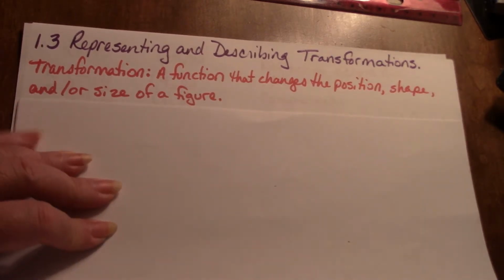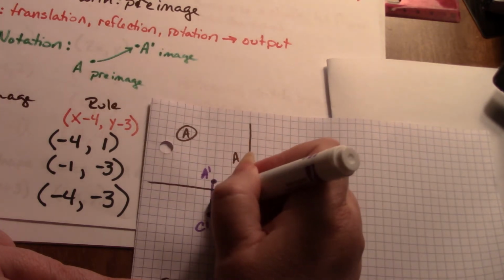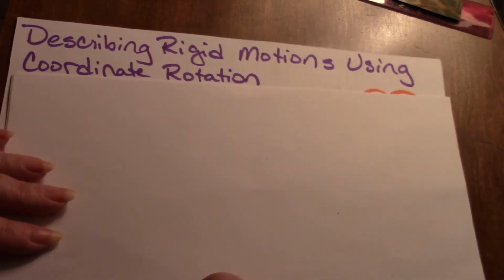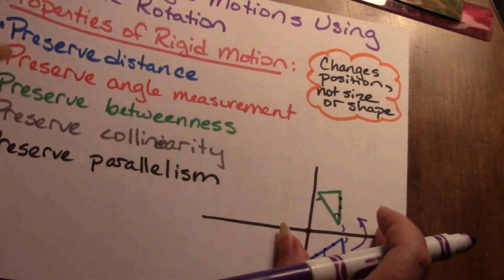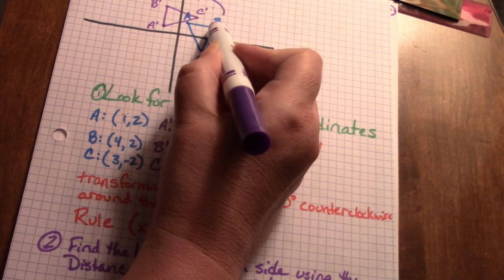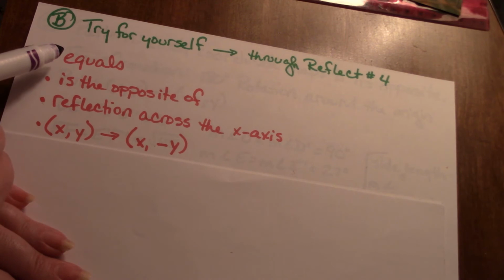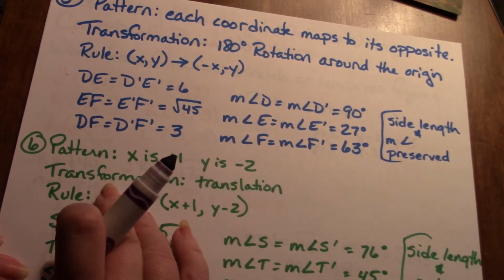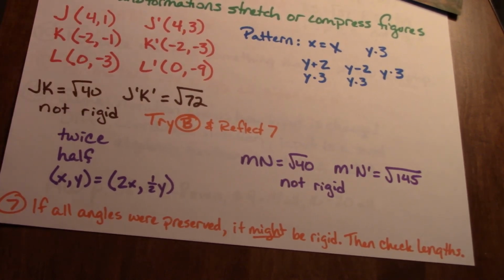Geom 1-3a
Representing and Describing Transformations